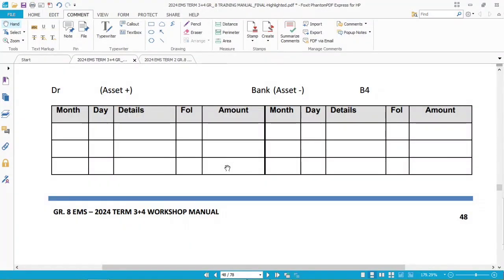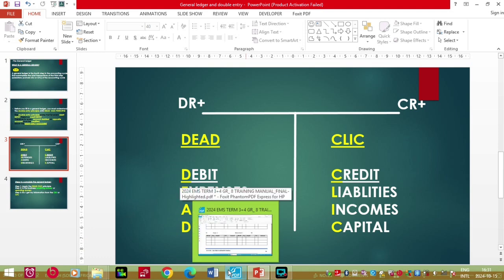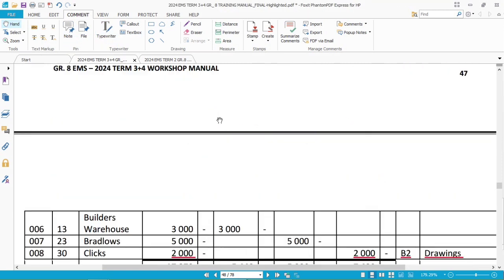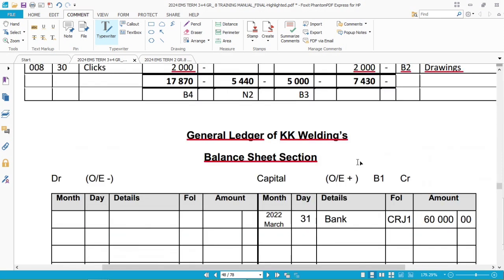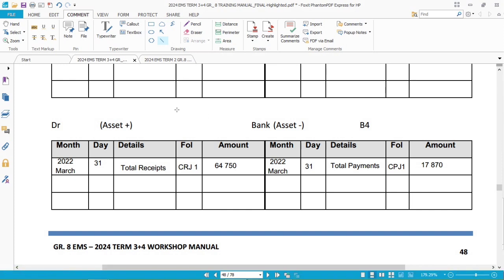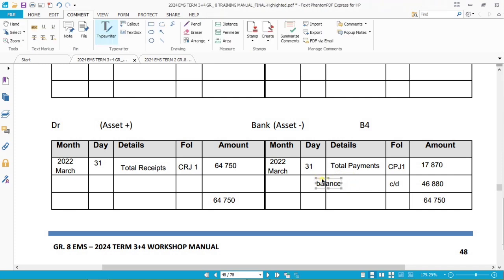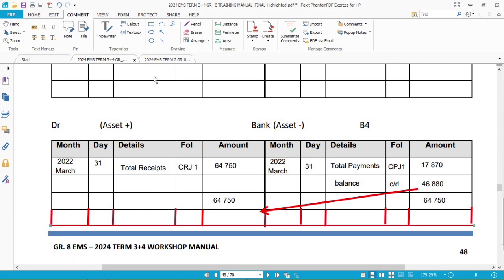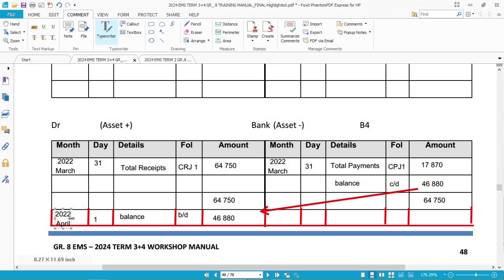The general ledger part 4 (Bank account) EMS grade 8